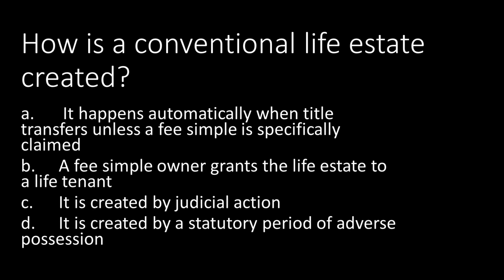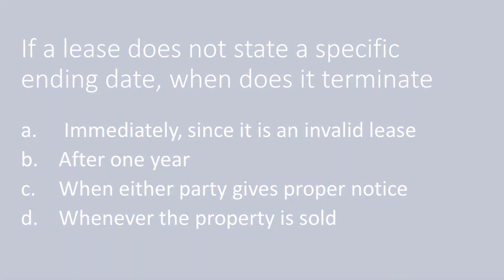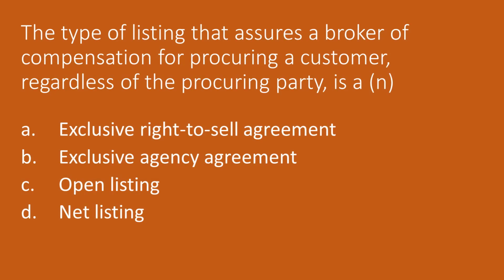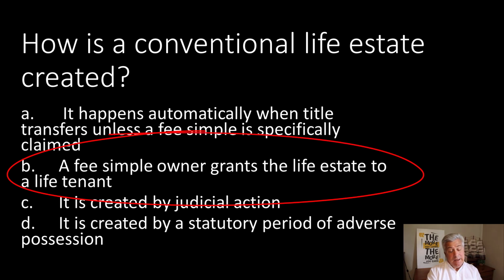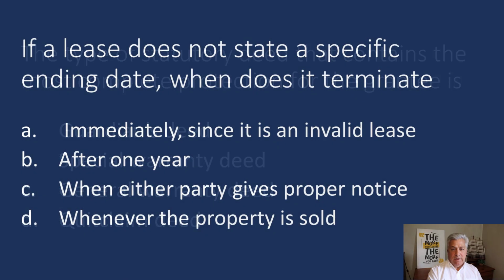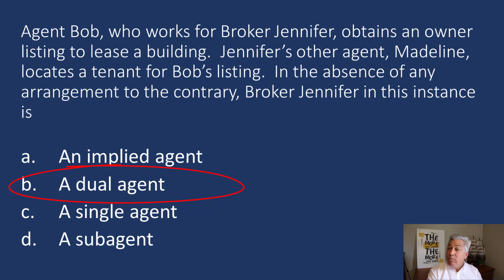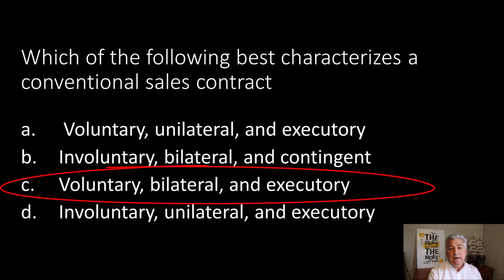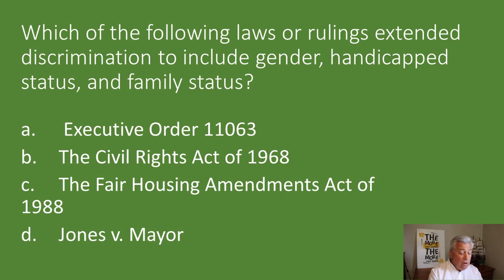Your Real Estate Final Exam (National Content)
Real Estate Exam Prep:  Pass the National portion of your state's licensing exam with confidence!

For this video:  Our practice final real estate exam will prepare you to successfully pass the National portion of your state's real estate licensing exam.  Answers with explanations included!

Table of Contents:

13:28 - Answers and Explanations